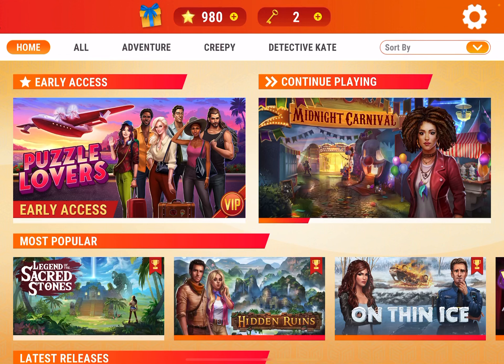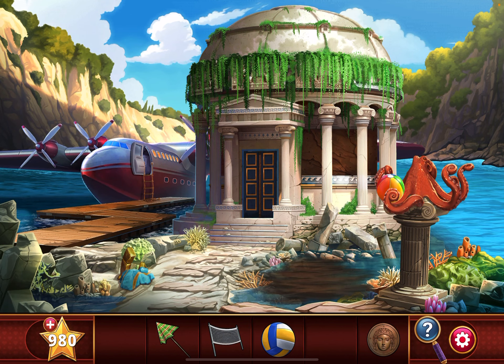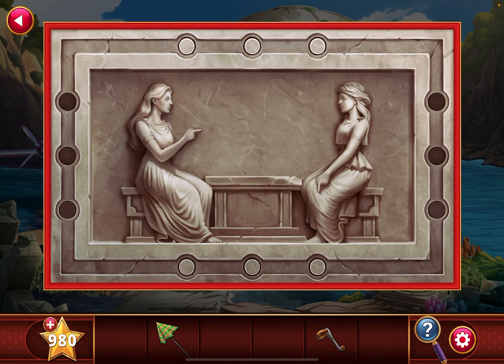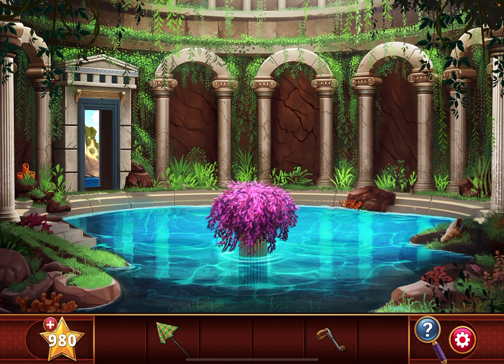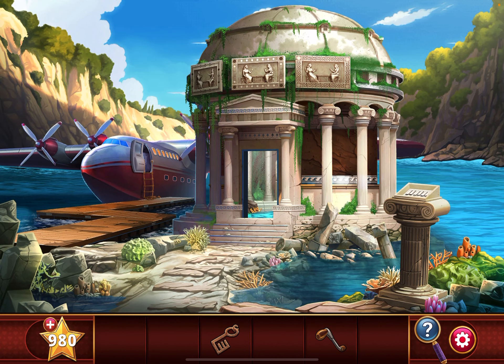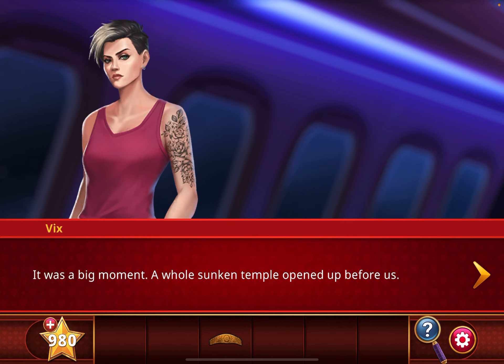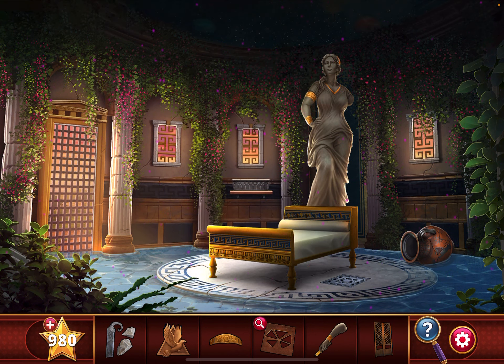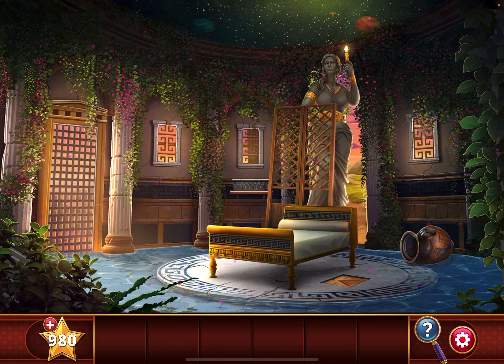Adventure Escape Mysteries - Puzzle Lovers: Chapter 4 Walkthrough Guide & iOS Gameplay (Haiku Games)